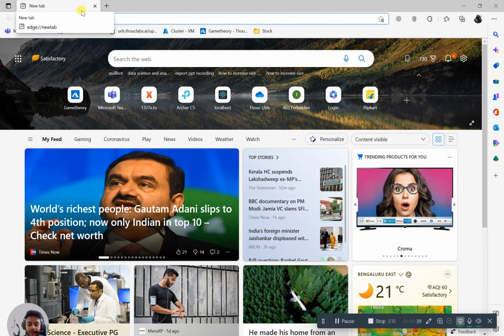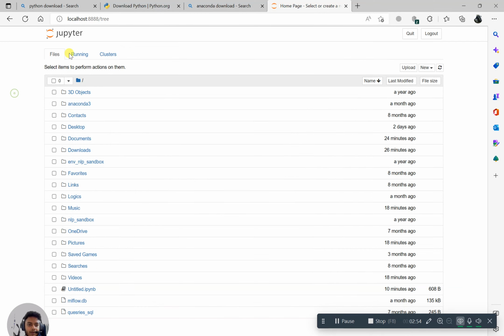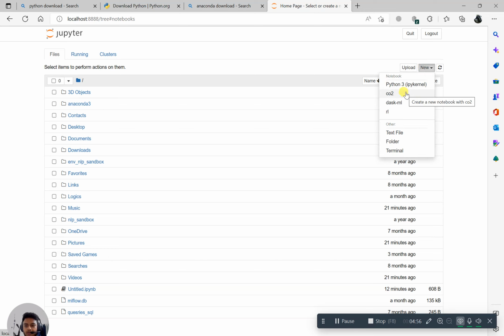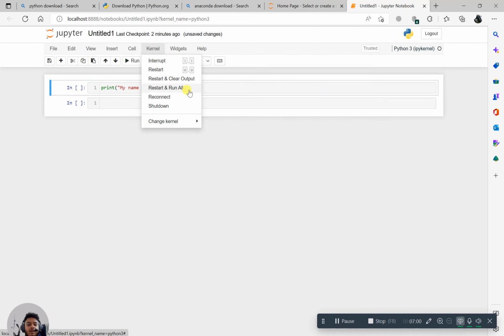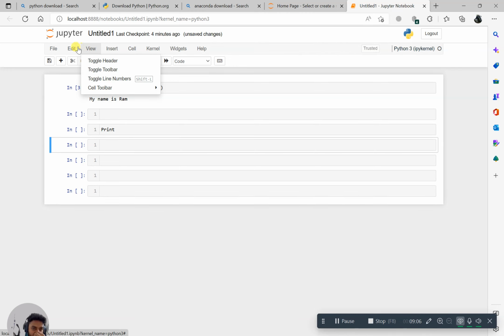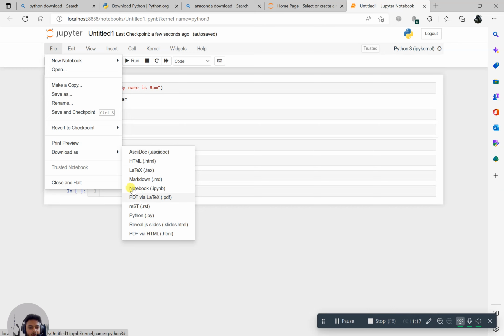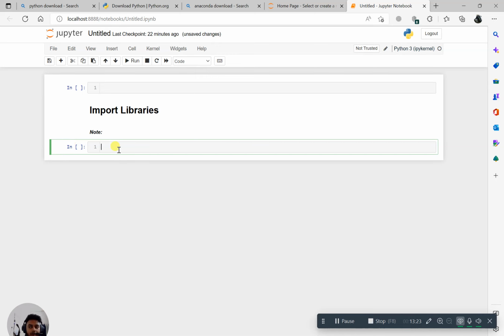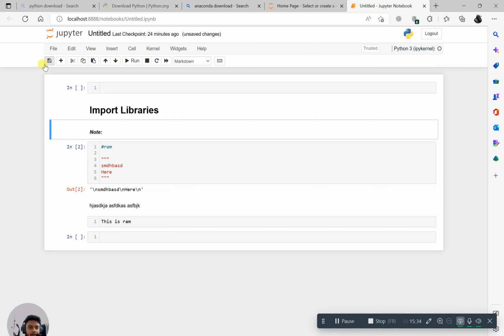1. Jupyter Notebook Essentials for Data Science